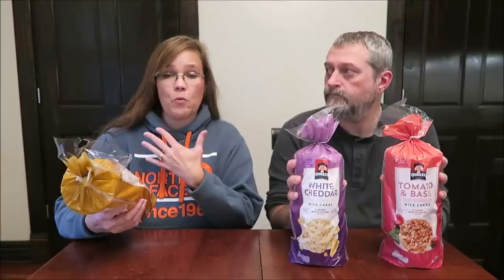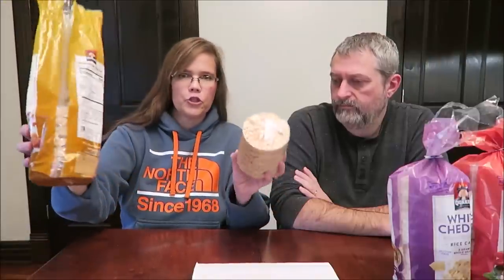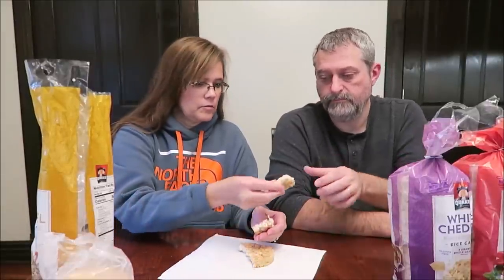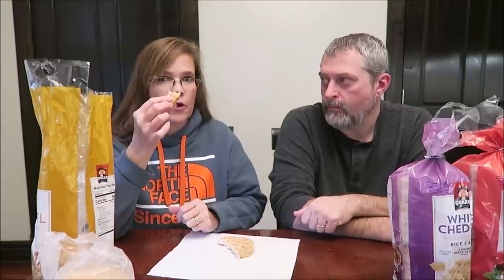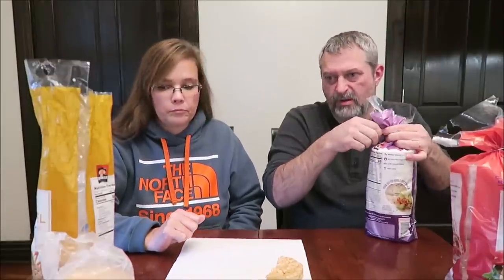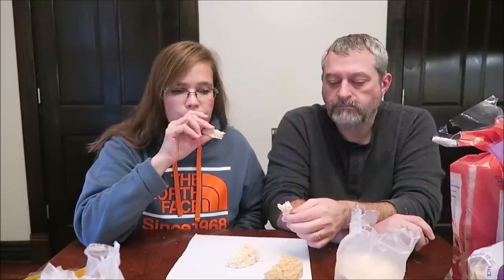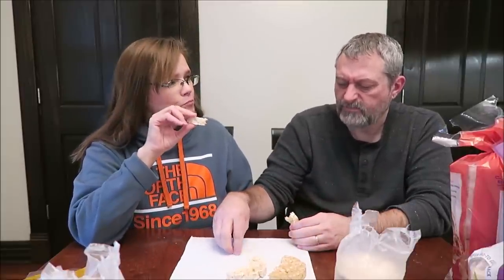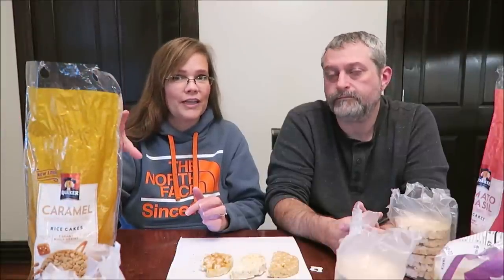Quaker Rice Cakes: Tomato & Basil, White Cheddar and Caramel Review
This is a taste test/review of Quaker Rice Cakes in three varieties including Tomato & Basil, White Cheddar and Caramel. They were $3.29 each at Kroger.